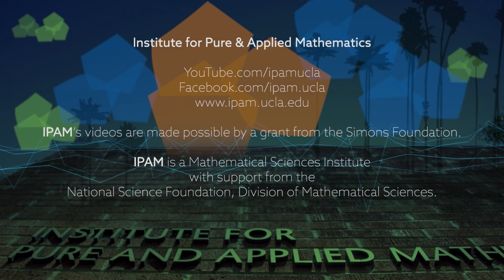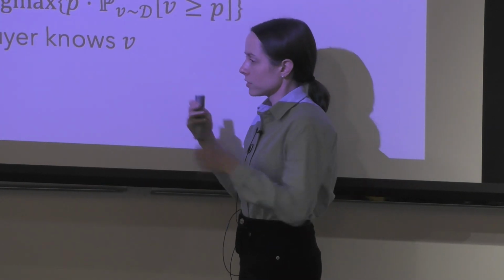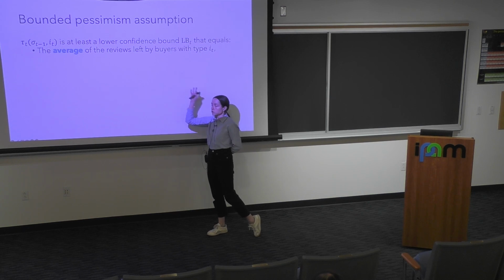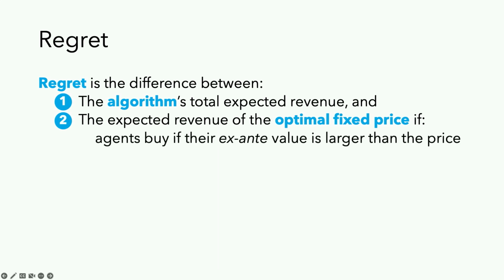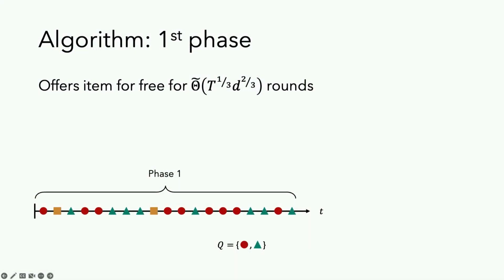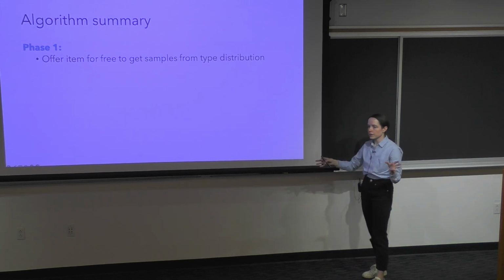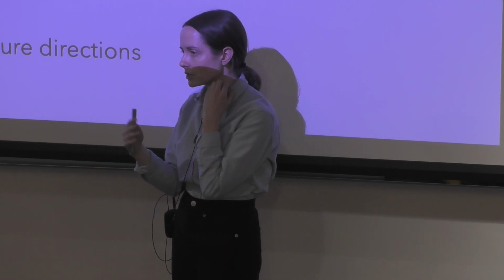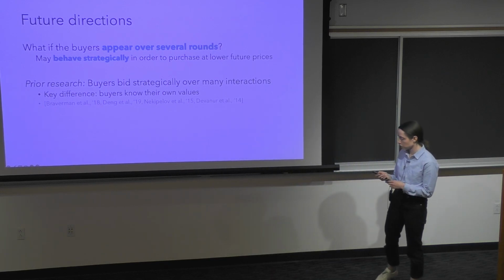Ellen Vitercik - Leveraging Reviews: Learning to Price with Buyer and Seller Uncertainty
Recorded 28 February 2023. Ellen Vitercik of Stanford University presents "Leveraging Reviews: Learning to Price with Buyer and Seller Uncertainty" at IPAM's Artificial Intelligence and Discrete Optimization Workshop.
Abstract: On online marketplaces, customers have access to hundreds of reviews for a single product. Buyers often use reviews from other customers that share their personal attributes—such as height for clothing or skin type for skincare products—to estimate their values, which they may not know a priori. Customers with few relevant reviews may hesitate to buy a product except at a low price, so for the seller, there is a tension between setting high prices and ensuring that there are enough reviews that buyers can confidently estimate their values. In this talk, we formulate this pricing problem through the lens of online learning and provide a no-regret learning algorithm.
This talk describes joint research with Wenshuo Guo, Nika Haghtalab, and Kirthevasan Kandasamy.